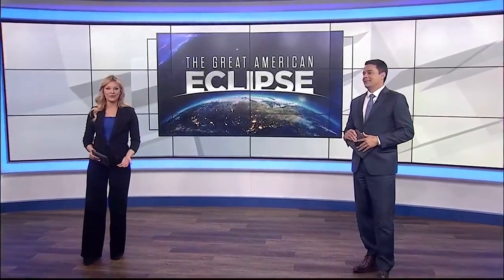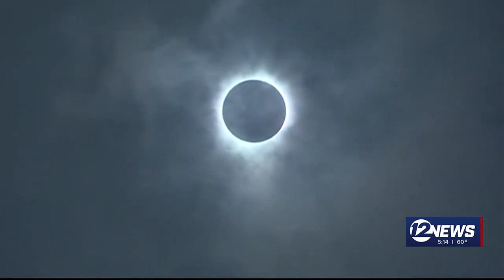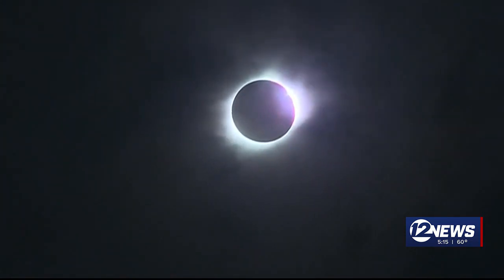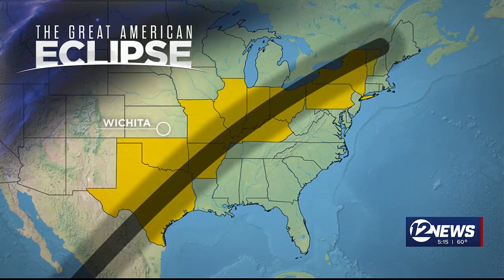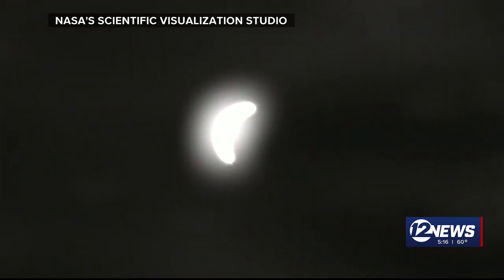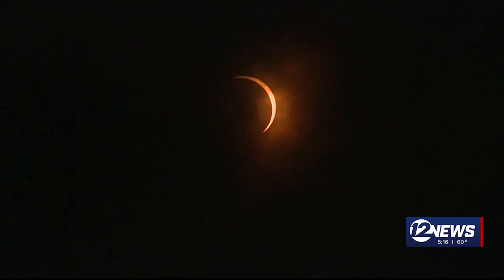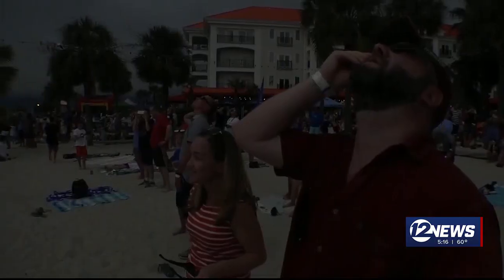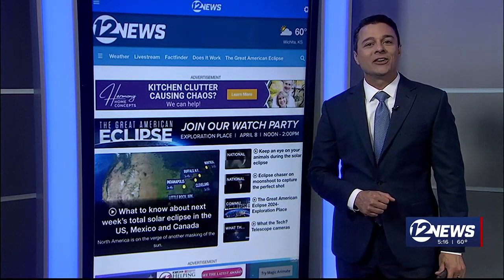Wichita State professor, NASA fellow breaks down science behind 'Great American Eclipse'